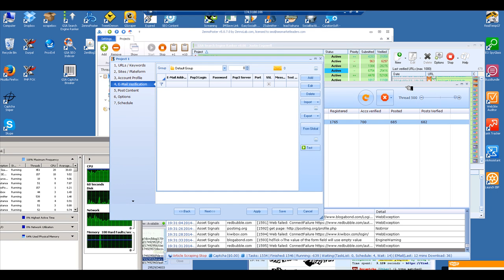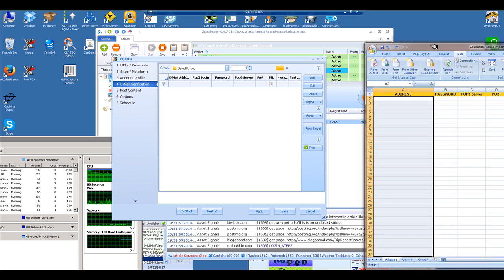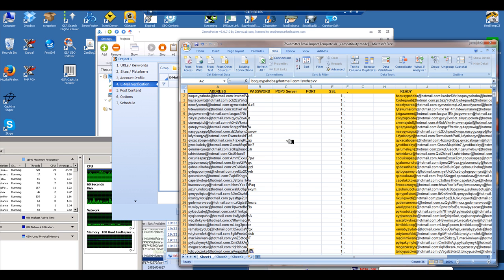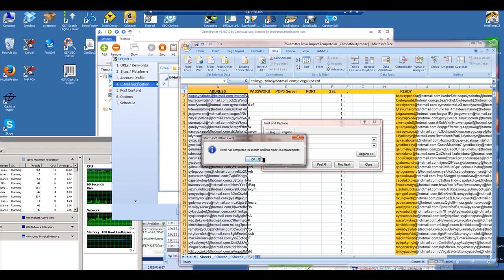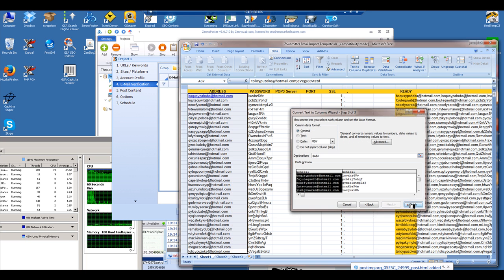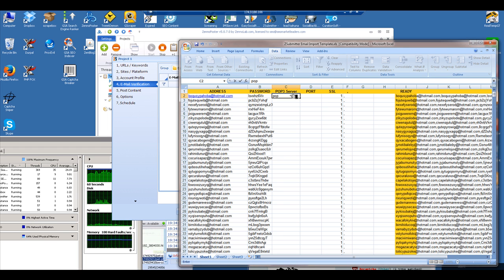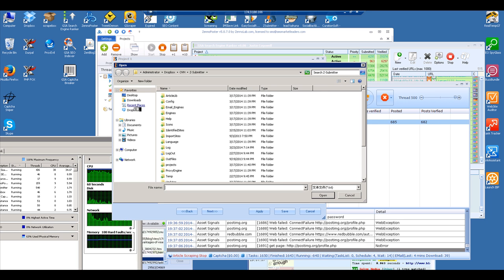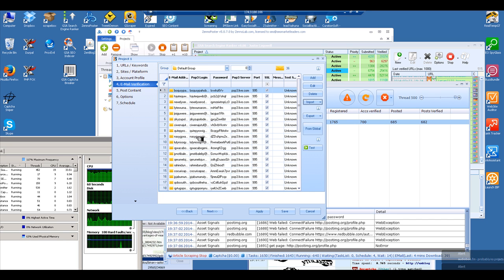Z submitter Email Import Tutorial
Download The Template Zsubmitter email template